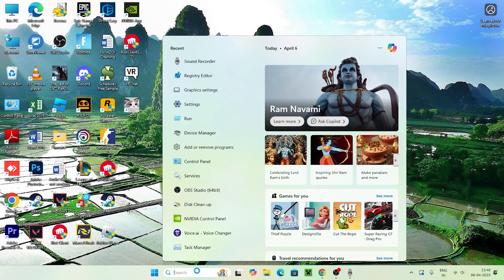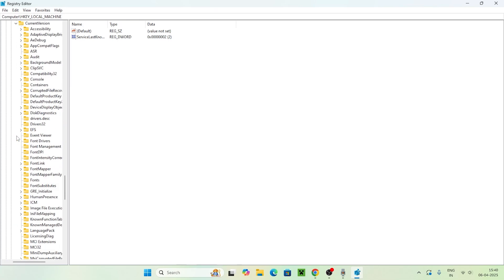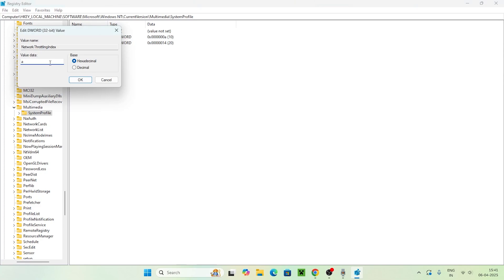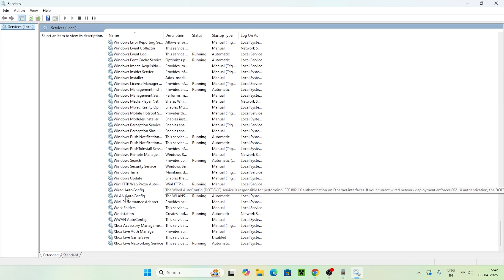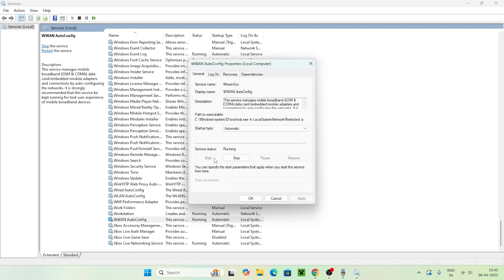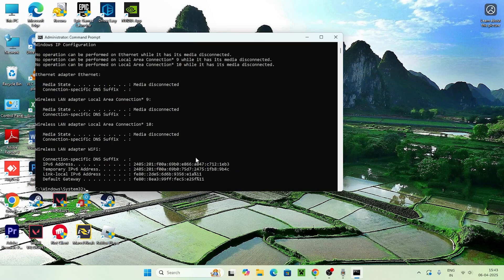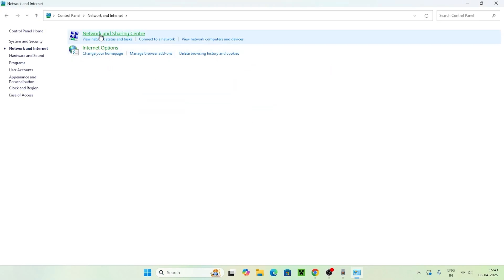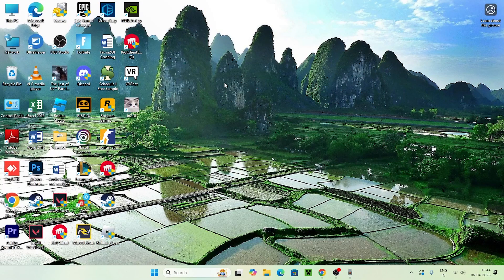How To Fix High Ping Spikes in Windows 11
Struggling with high ping spikes on your Windows 11 PC or laptop?

In this guide, you’ll learn how to fix lag, latency issues, and unstable ping—whether you’re gaming or just browsing. We’ll walk you through the best tips and tricks to help reduce ping and improve your connection stability.